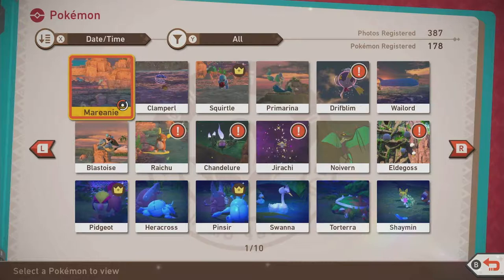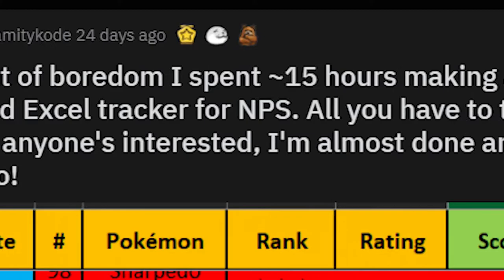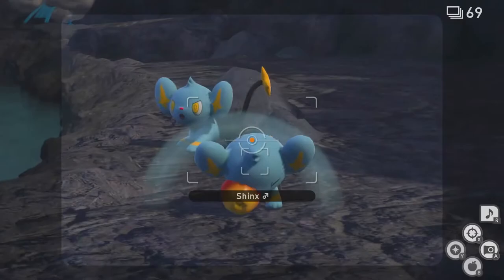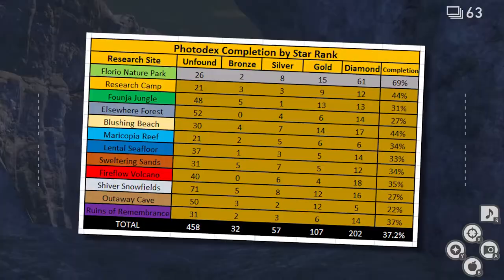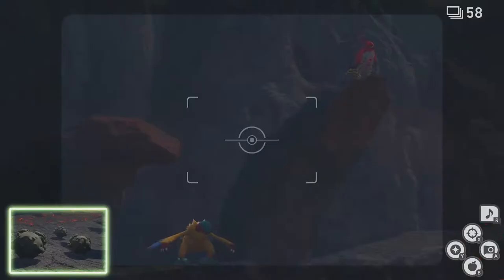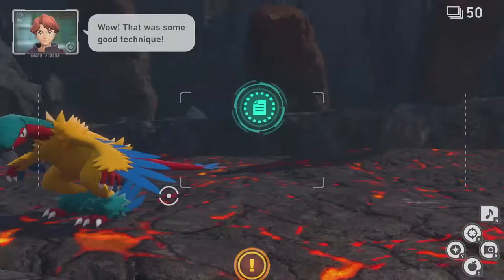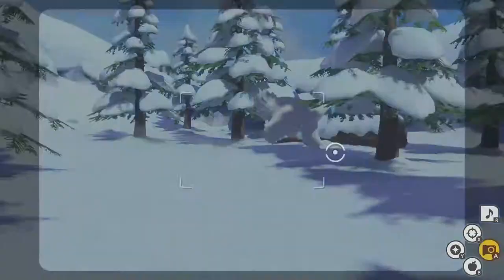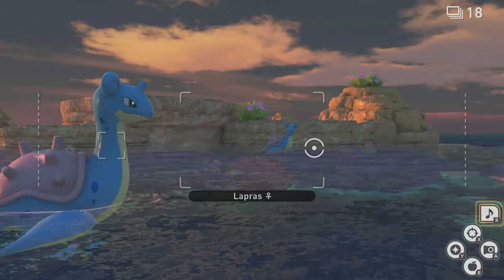COMPLETE Your Photodex Using This SPREADSHEET in New Pokémon Snap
This Microsoft Excel spreadsheet is a complete and organized way to keep track of your Photodex in New Pokémon Snap. Shoutout to u/kalamitykode on Reddit (r/NewPokemonSnap) for the 15+ hours invested in this document!

UPDATE: This spreadsheet has been updated to include all 20 new Pokémon from the DLC.

This spreadsheet does more than record your Photodex scores. It tracks your total Photodex completion by Pokémon and by star rank, plus, gives you stats for your highest and lowest scored Pokémon, individual photos, and average scores. This document has a tracker for course scores and research requests as well! Some of these features require a desktop version of Microsoft Excel as forms aren't available in the mobile and online versions.

For anyone concerned, it also slightly safeguards against spoilers for New Pokémon Snap. Mythical, Legendary, and Illumina Pokémon are all completely hidden until you discover them and enter a photo score, though you will still be able to see all of the stage names and remaining Pokémon.

TIMESTAMPS:
0:00 - Where Did This Idea Come From?
0:44 - How the Photodex Tracker Actually Works
2:05 - How to Download This Spreadsheet

Special thanks to u/kalamitykode on Reddit for graciously allowing me to reference their work!

ABOUT ME:
My name's RbertChristian but you can call me Robby for short! I'm an awkwardly nerdy Puerto Rican with a charmingly condescending personality! I consider myself an aspiring content creator, knowledgeable Pokémon fan, and photography enthusiast!